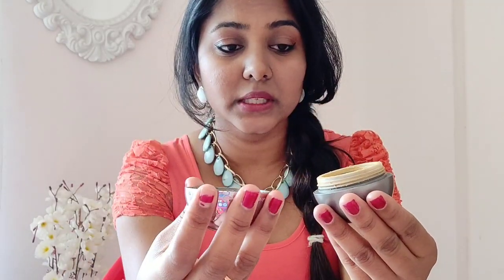Lakme absolute skin natural mousse ivory fair review|lakme absolute mattreal skin natural mousse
Lakme absolute skin natural mousse review